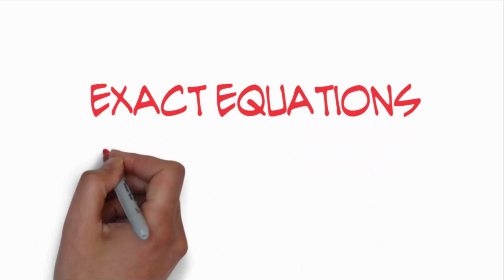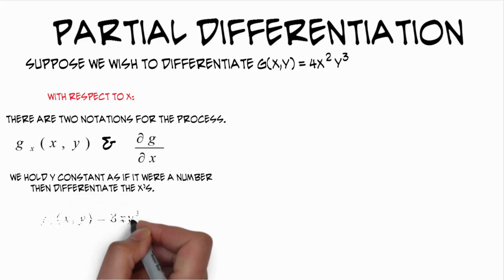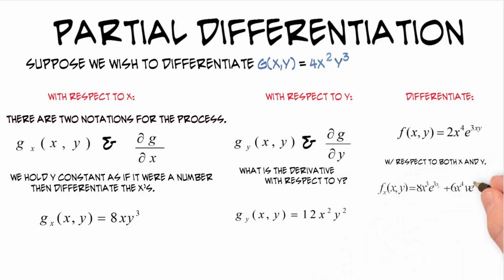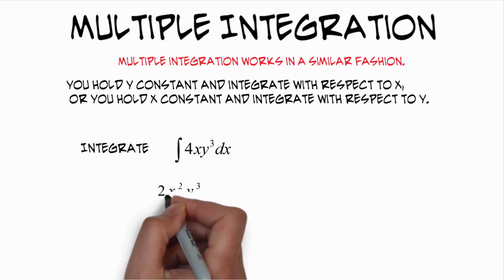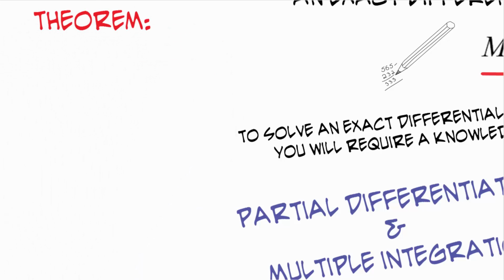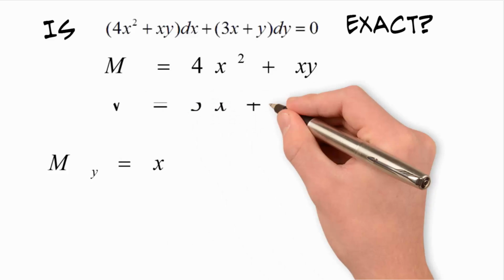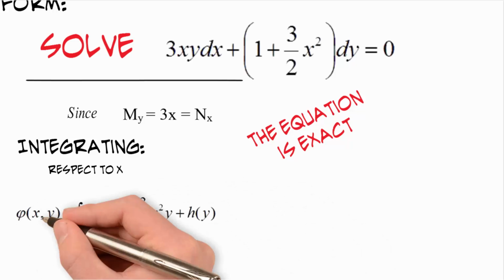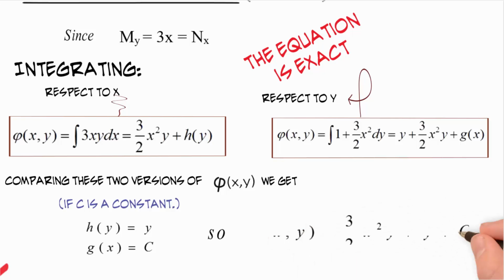Math 222: Exact Equations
An overview of Exact Equations .  Be sure to pause and solve the problems.  The answers with explanations will follow.